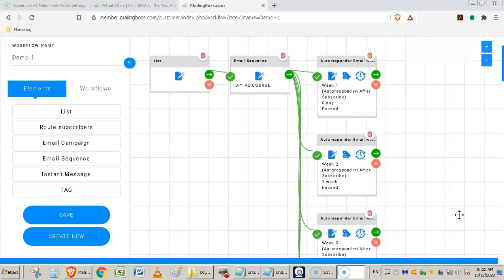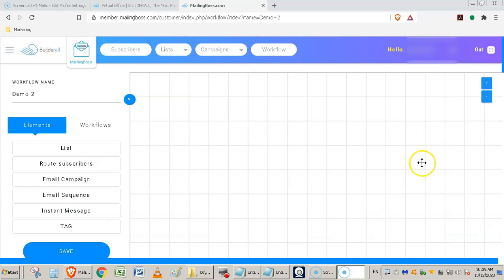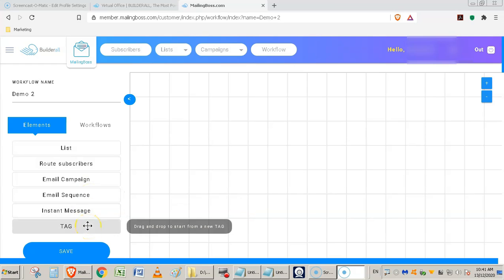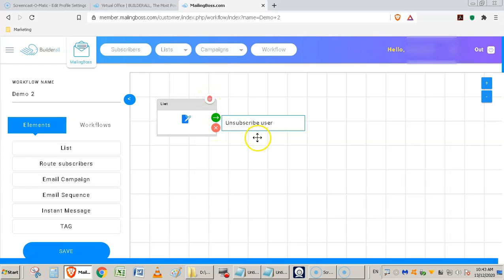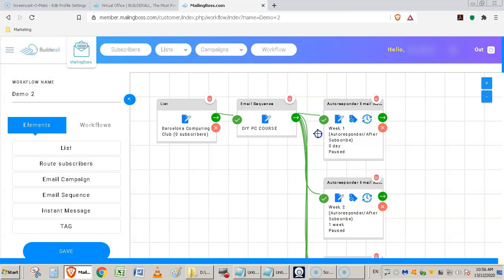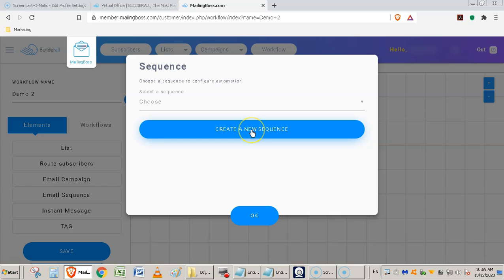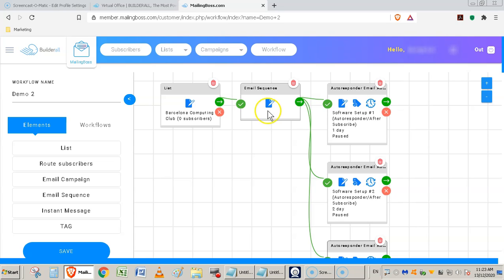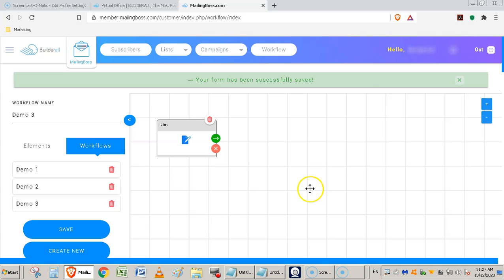How to create an email workflow using MailingBoss inside BuilderAll 4 - Episode 0005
What's better than having MailingBoss automate the email sequence for you?

How about showing a graphical representation of what happens when a subscriber hits your list? And I will show you how in this video.

You can?